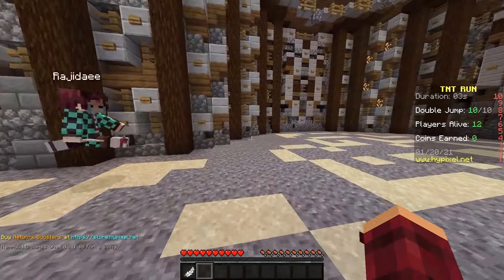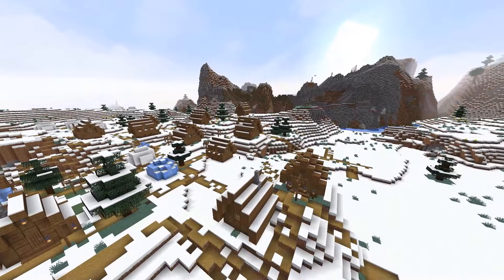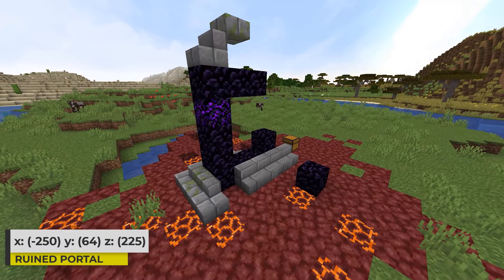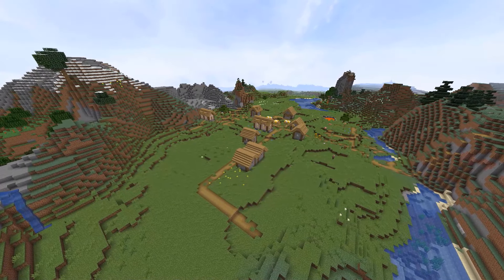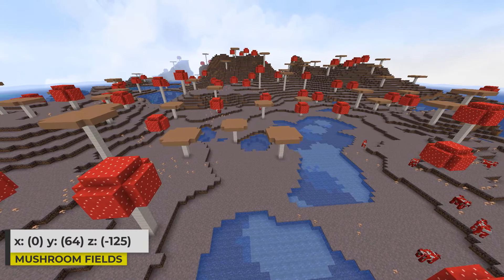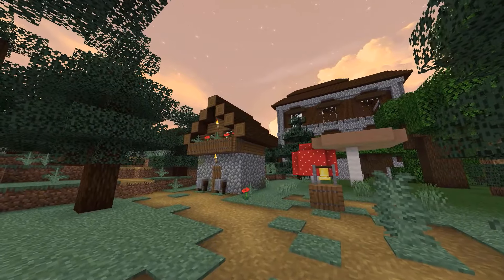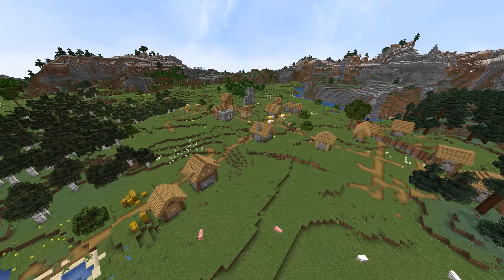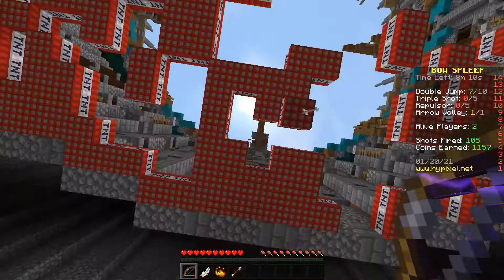TOP 20 BEST NEW VILLAGE SEEDS For Minecraft 1.16.5! (Minecraft Java Edition Seeds)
Top 20 best new village seeds for Minecraft 1.16.5! Minecraft Java Edition Seeds! These are the top Minecraft 1.16.5 seeds on PC or Java - The Nether Update. These seeds all feature villages near spawn and may feature more things like desert temples, ruined portals, mansions, mushroom islands, and more! For more epic seeds be sure to check out my Minecraft Seed Showcases or other Top Minecraft seeds videos!

⭐ TOP 20 MINECRAFT SEEDS! ⭐
0:00 - Intro
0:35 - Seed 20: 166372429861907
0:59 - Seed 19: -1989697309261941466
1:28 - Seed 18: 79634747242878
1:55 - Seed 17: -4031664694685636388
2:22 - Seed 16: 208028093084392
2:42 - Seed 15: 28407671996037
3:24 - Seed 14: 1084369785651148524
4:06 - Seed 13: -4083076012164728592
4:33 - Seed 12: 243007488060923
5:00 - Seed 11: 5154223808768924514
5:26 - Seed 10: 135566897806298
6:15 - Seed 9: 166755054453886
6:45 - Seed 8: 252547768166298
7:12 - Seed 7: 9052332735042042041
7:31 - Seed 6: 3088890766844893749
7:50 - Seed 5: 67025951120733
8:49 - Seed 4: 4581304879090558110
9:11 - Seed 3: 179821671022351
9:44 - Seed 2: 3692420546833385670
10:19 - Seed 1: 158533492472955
11:38 - Outro

These are the top 20 Village Seeds in Minecraft 1.16.5 that I've discovered so far. These Minecraft seeds discovered by me or found on Reddit! There are some cool seeds that feature villagess at spawn and ruined portals, pillager outposts, desert temples, and more! It's hard to do these videos without bias so these should be considered as MY Top 20 Seeds. Please let me know if you want to see more and I will do more. These Minecraft Seeds should work in Minecraft version 1.16 and possibly earlier or later versions!

Seeds are strings of numbers and letters that can be used as a starting point for Minecraft worlds. Use the same seed as another player to create your landscape and you'll end up in an identical environment. Minecraft uses a special algorithm to generate massive, seemingly random worlds. The Minecraft world generator does this by randomly assigning values, which are known as Minecraft seed codes, or simply Minecraft seeds. A seed of a randomly generated world can be viewed by typing the command /seed.

My Minecraft Seed Showcases feature a seed that may have a number of different features. The seed may be the perfect seed for you! Many of my seed showcases feature Minecraft Village Seeds, Minecraft Mansion Seeds, Minecraft Diamond Seeds, Minecraft Survival Island Seeds, and more!

🎵 Background: John Åhlin - Plimsolls And Shades
🎵 Background: SINY - Them Stories
🎵 Background: Dylan Sitts - Overthinking
🎵 Background: Cecilia Lindh - Manhattan